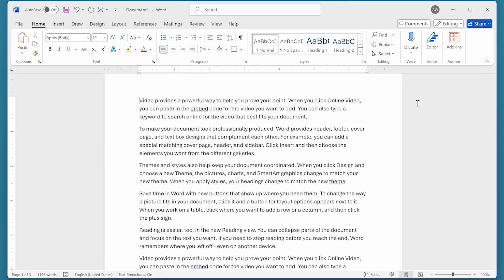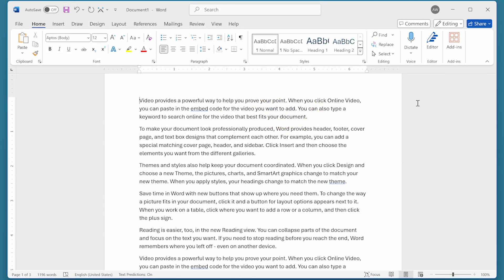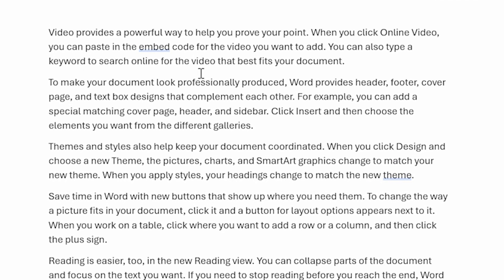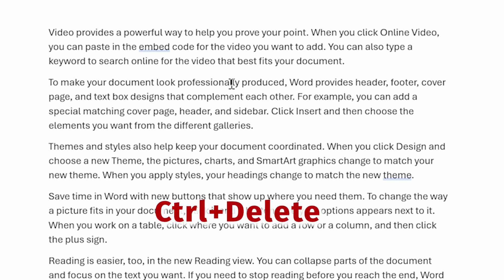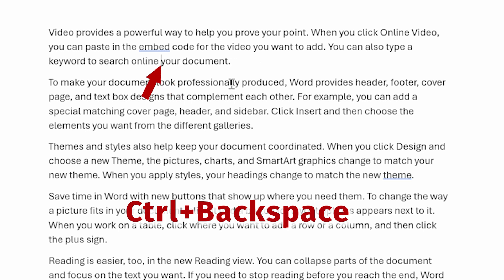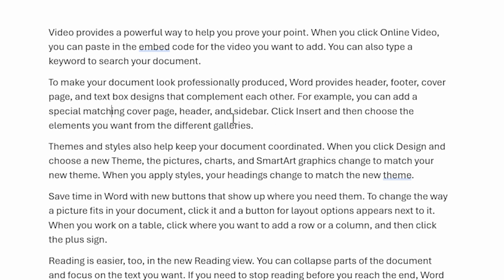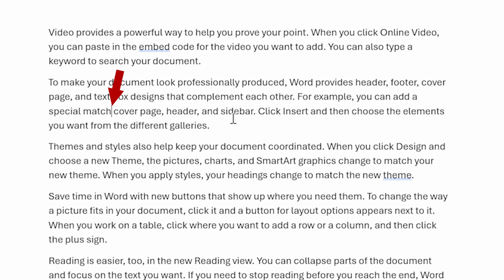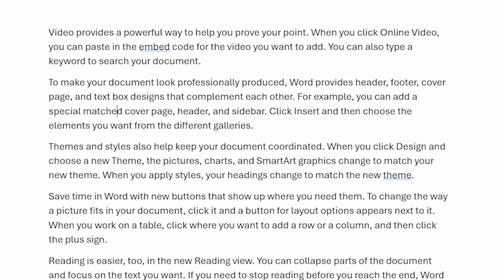Edit Quick - Delete Words!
Tired of pressing the Delete or Backspace key for every character you want to delete? This Quick Tip shows you how a generally unknown technique can make your editing much faster.